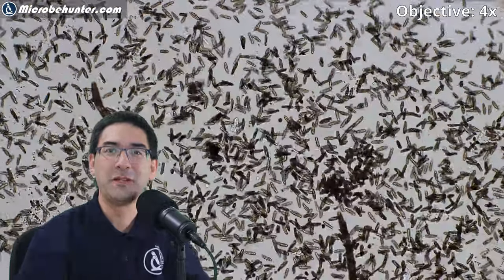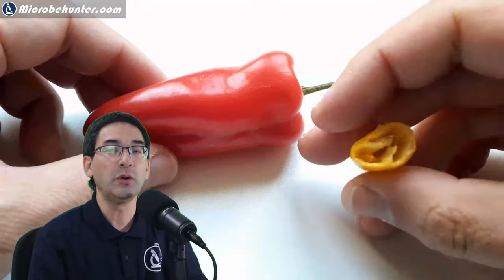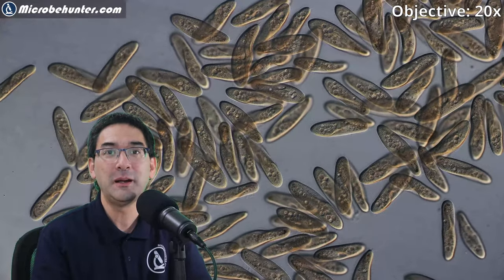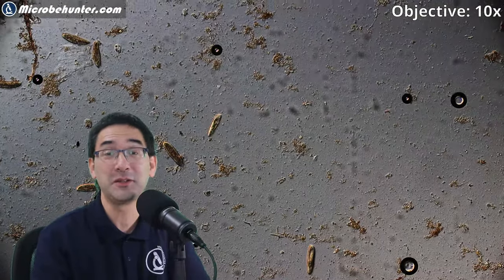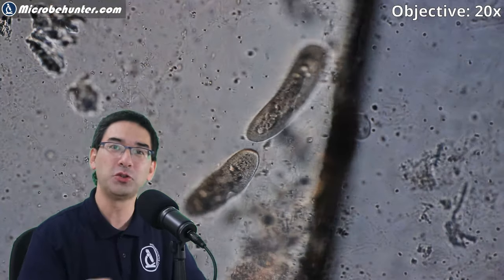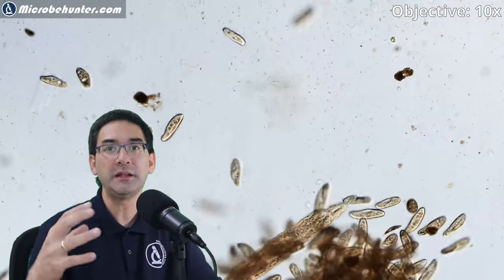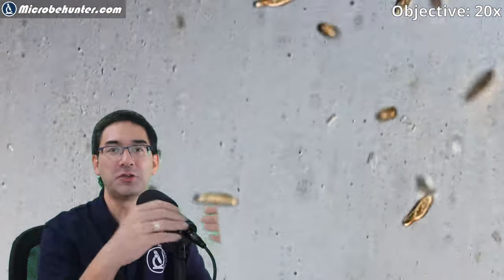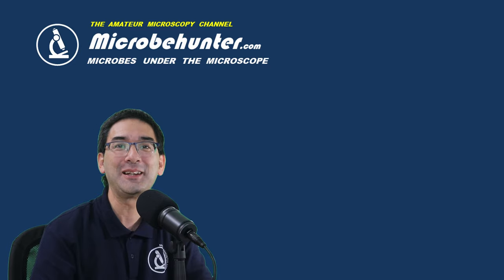CHILI PEPPERS too hot for Paramecium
Capsaicin is the substance that tastes hot. It works as a disinfectant. In this video I show you the reaction of Paramecium to this substance. Depending on the concentration, the Paramecia either stop moving or they start spinning around. [Video 220]

SW150 (introductory microscope)
Slides, Cover Glasses